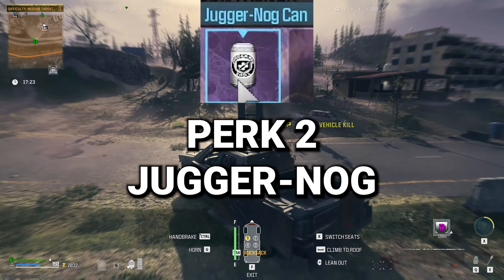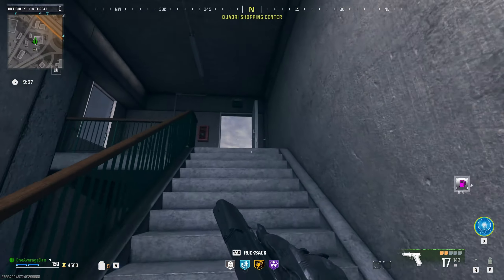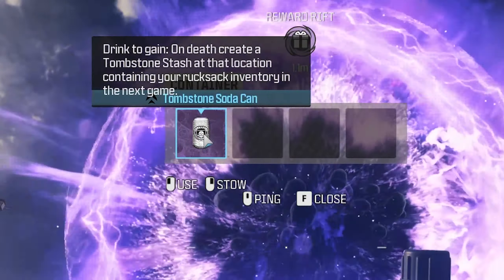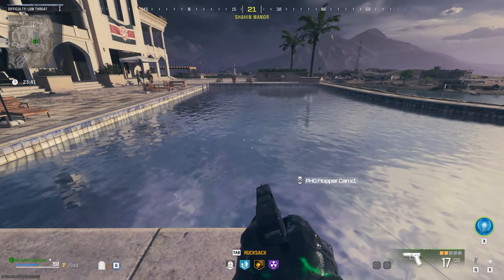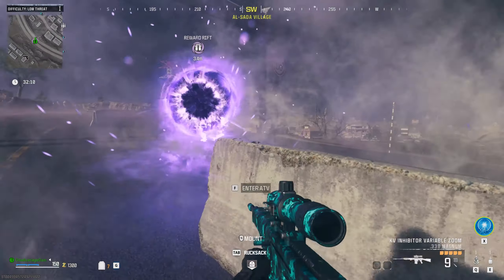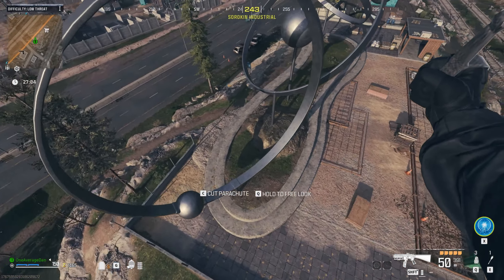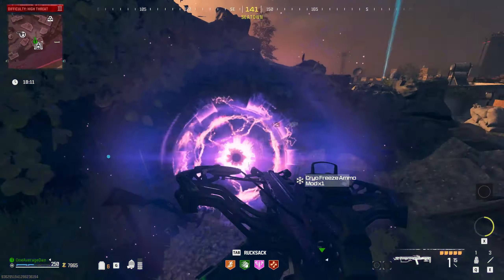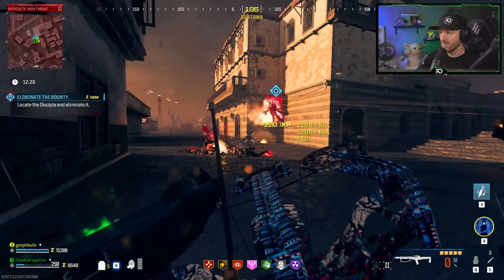Get Every PERK FREE in Modern Warfare 3 Zombies! | MWZ Easter Egg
Every Free Perk in Modern Warfare 3 Zombies